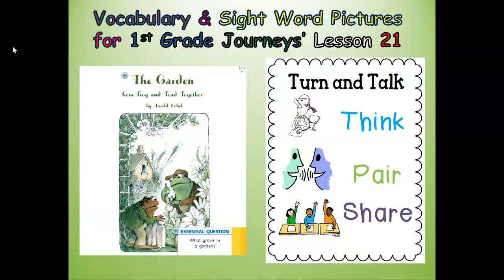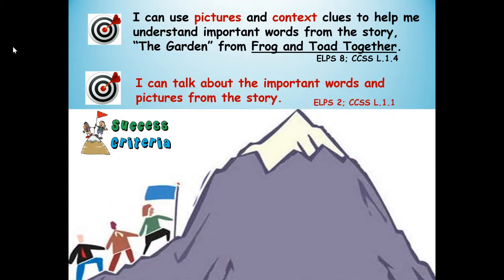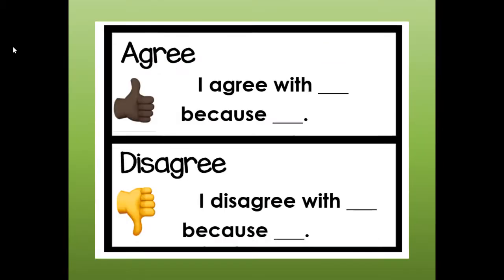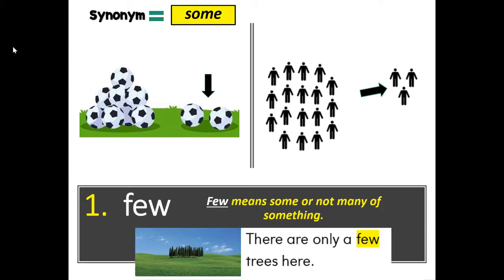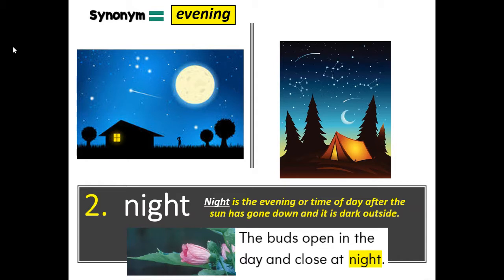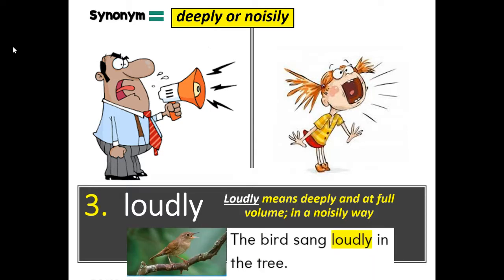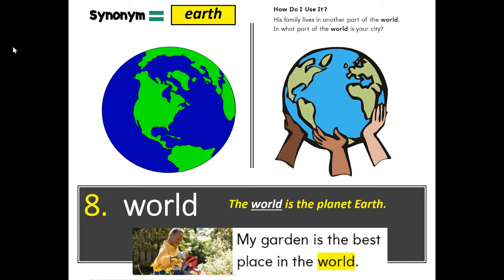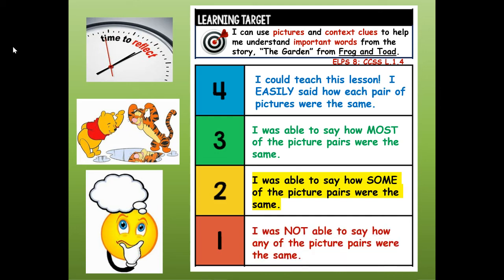Second Grade Journeys' Lesson 21 VOCABULARY & SIGHT WORDS for The Garden from Frog & Toad Together